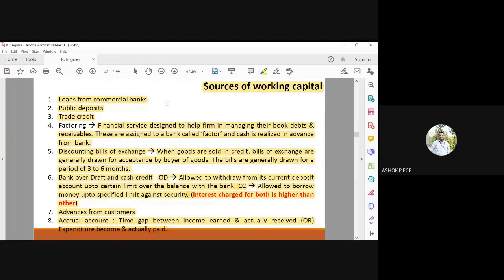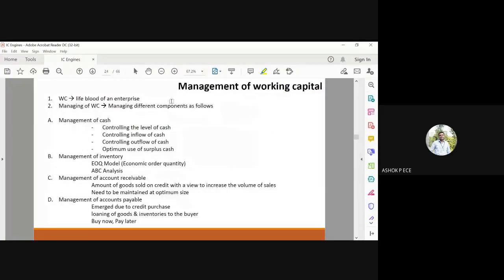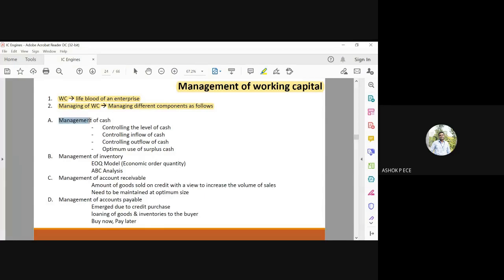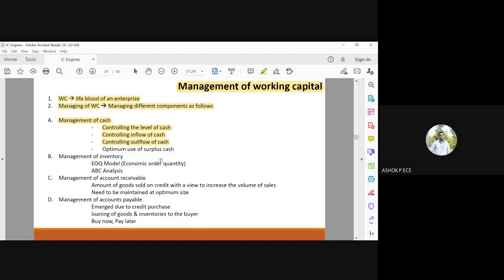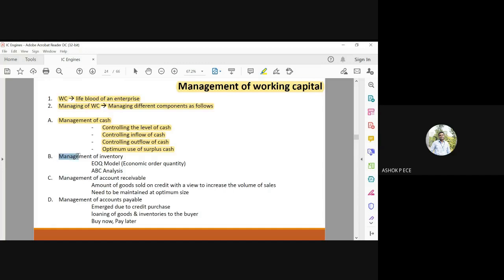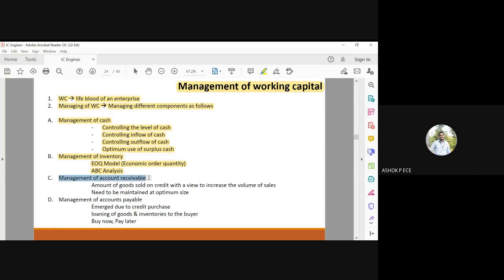EDS | Lecture-54 | Working Capital Management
This video clearly explains about working capital management.